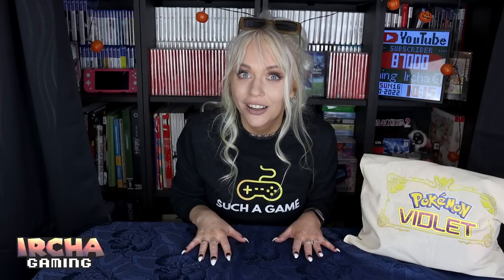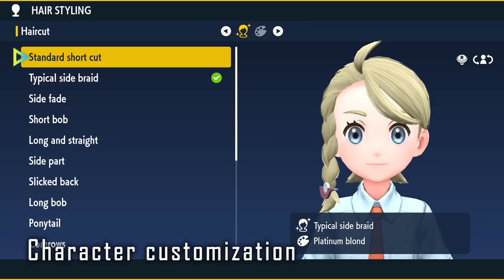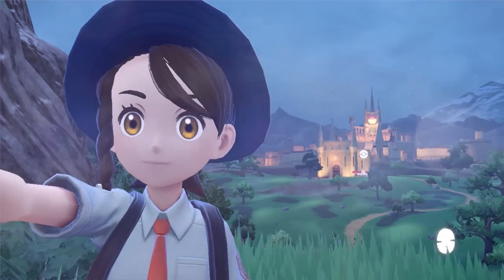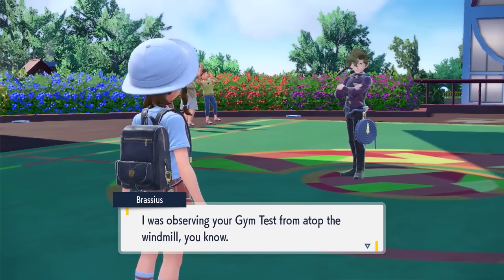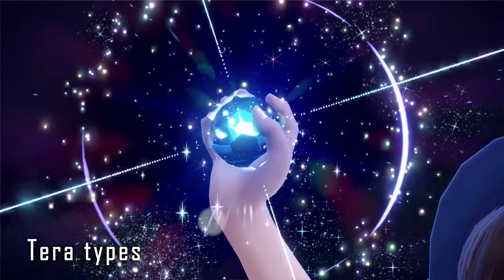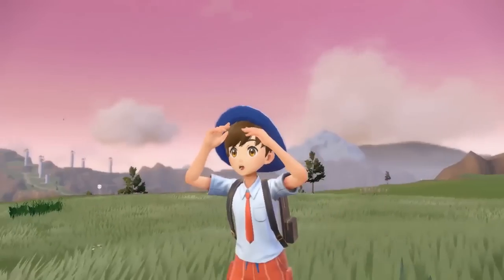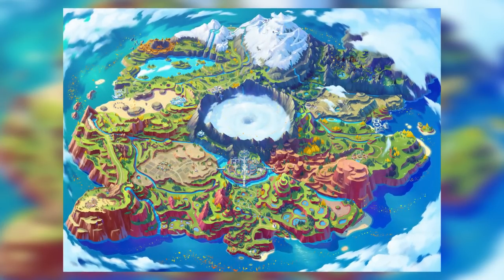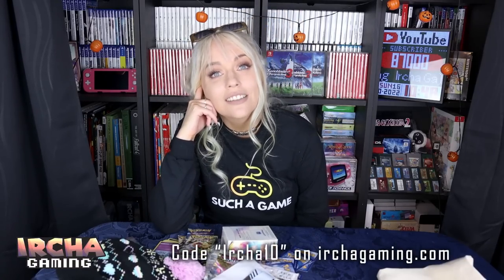I PLAYED IT!! - Pokémon Scarlet and Violet Hands-On Preview in London!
I've played Pokémon Scarlet and Violet in a hands on preview session in London, so now I can give you exclusive first impressions on this big new upcoming Nintendo Switch game! Thank you Nintendo of Europe for inviting me!

00:00 The Pokémon OFFICE IN LONDON!
02:17 Character creation
02:48 Quick battles and TM materials
03:39 Open world
04:13 Turn based battles
04:28 The mount
05:09 Showers and cooking
05:43 The Gyms
06:33 Gym tests
07:12 Multiplayer
08:51 Tera types
10:01 The outdoors Pokémon Centres
10:12 Overall impression
11:13 The graphics
11:58 My verdict of the preview

P.O.box:
"IRCHA GAMING"
Postboks 90
9481 Harstad
Norway

EQUIPMENT & EDITING:
Main camera: Canon 90D
Lens: Sigma 18-35mm f/1.8 DC HSM ART
Vlogging camera: Canon M50 Mark II
Audio: Røde VideoMicro
Software: Premiere Pro CC 2020